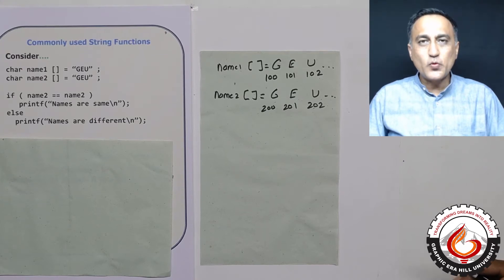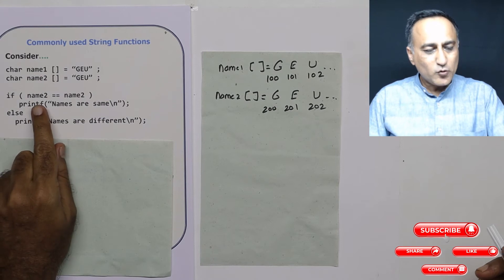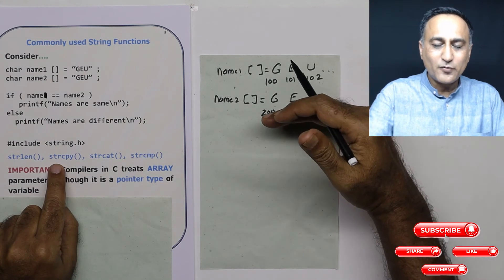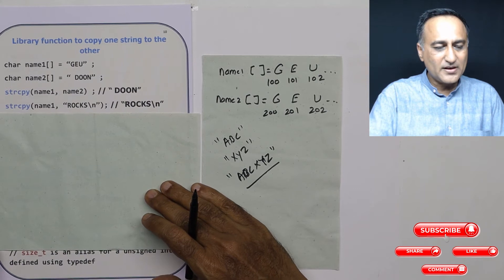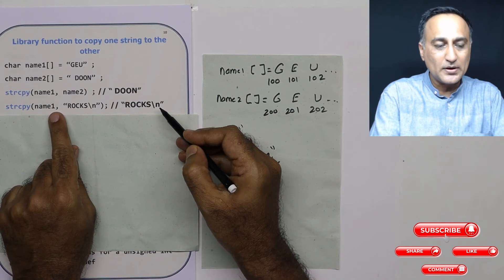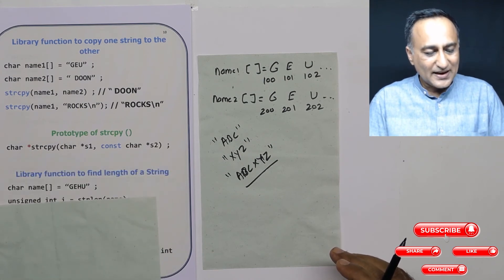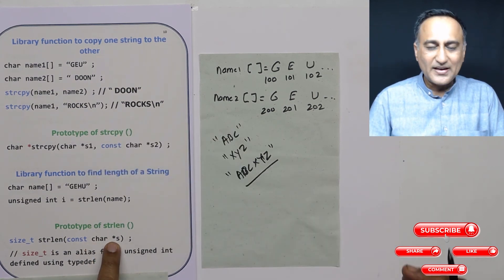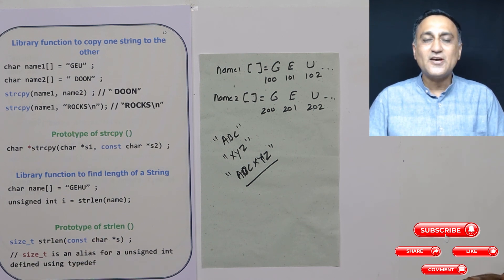String Library Functions strcpy() and strlen ()